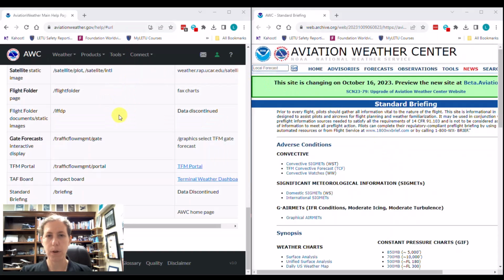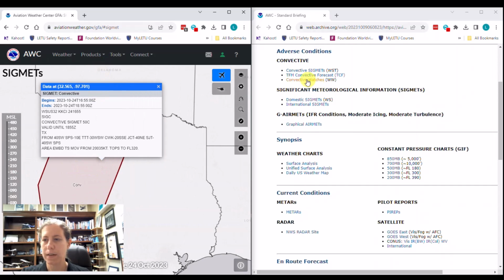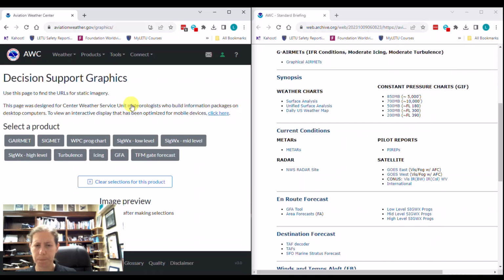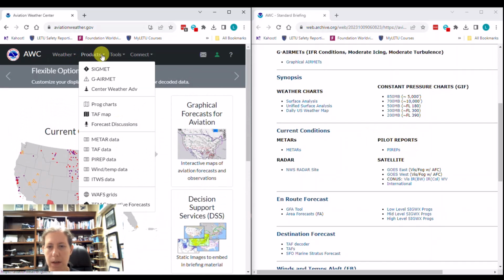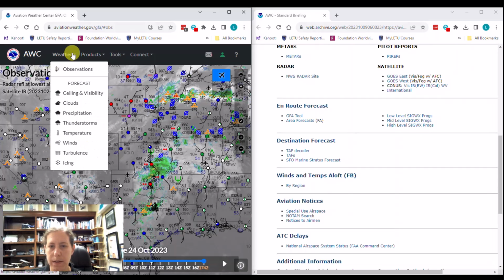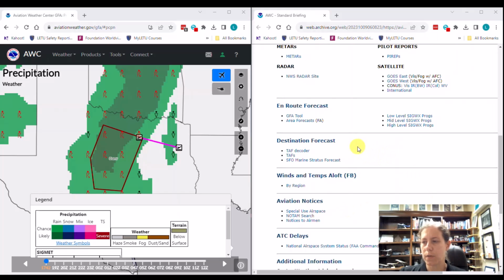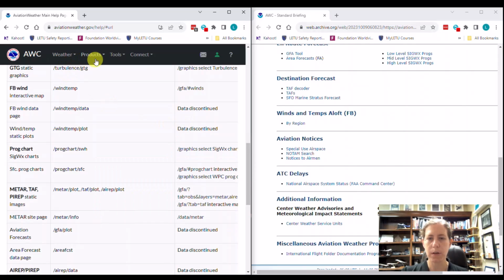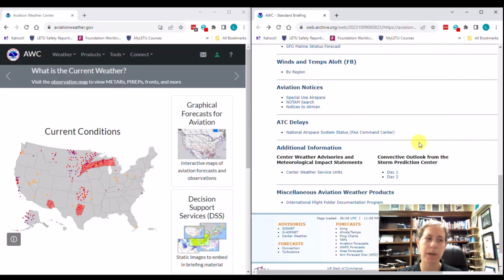Get a Standard Weather Briefing on Updated Aviation Weather Center: Pilots & Dispatch October 23 AWC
This video will teach you how to get a Standard Weather Brief on the brand new AviationWeather.gov Aviation Weather Center AWC aviation weather website, launched in mid-October 2023!

Check out my study & decoding guides (PDF files on my website) to help you understand and learn to translate these obscure remarks

Standard Weather Briefing Links mentioned in the video:
Winds/temps aloft in text form (FB) are now available back on the Aviation Weather Center site. Select Products then Winds/temps data from the menu that appears. (This does show in the video, but I didn't know they updated the site to include actual text data in this location!)

I also have help videos for passing the instrument pilot knowledge exam and your instrument checkride!

Learn more about LeTourneau University's aviation program or about our all-online Aviation Studies degree program